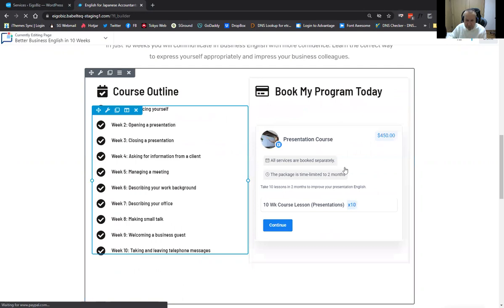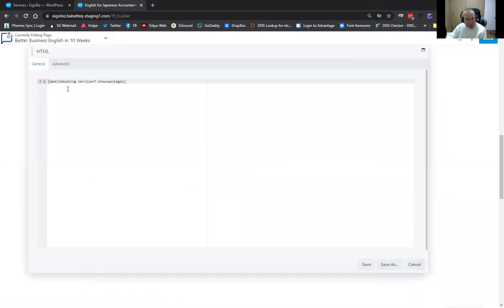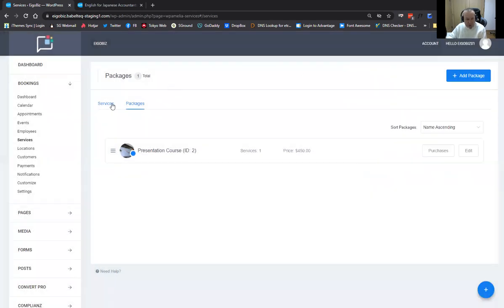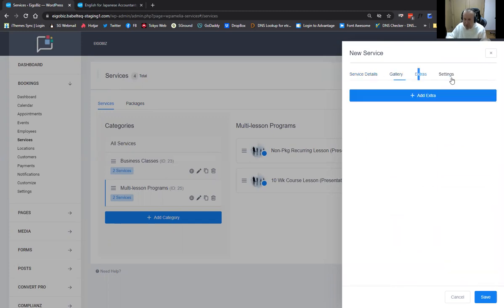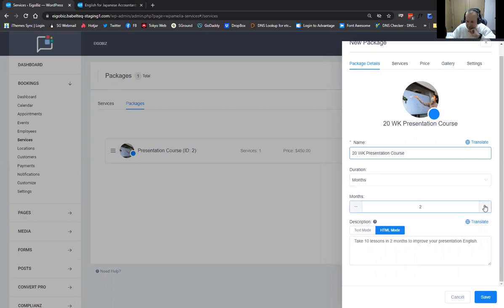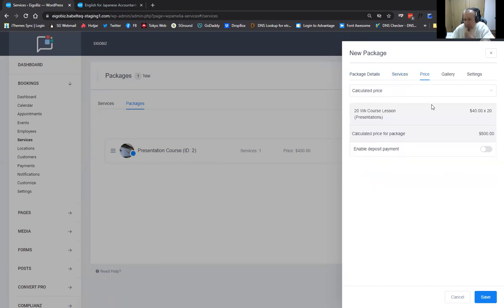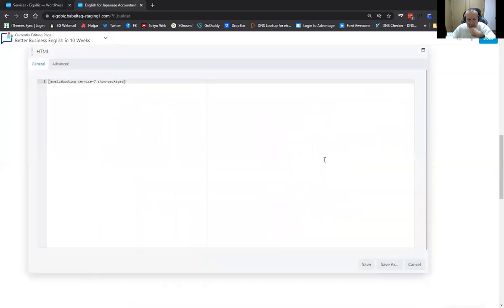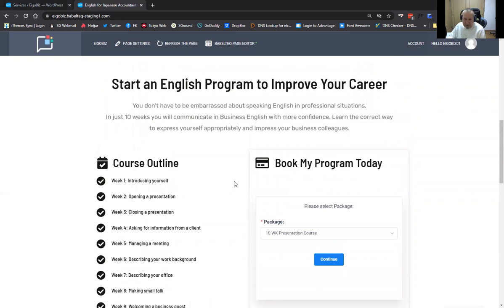How to duplicate and modify lesson types and lesson packages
The easiest way to create new lesson types or new packages is by duplicating an existing lesson or package then modifying according to your needs.